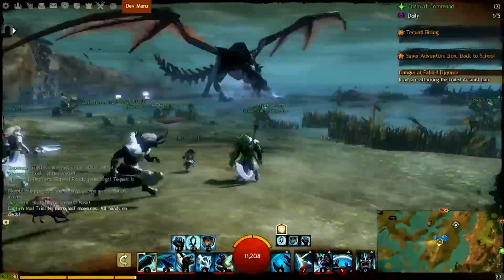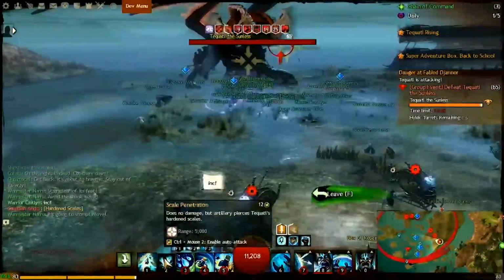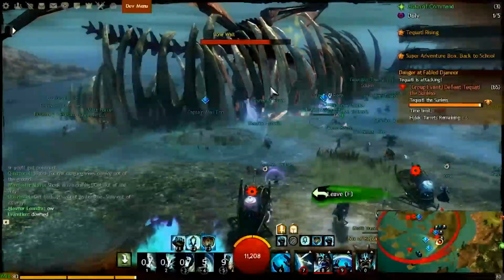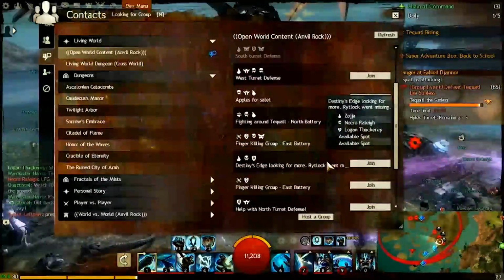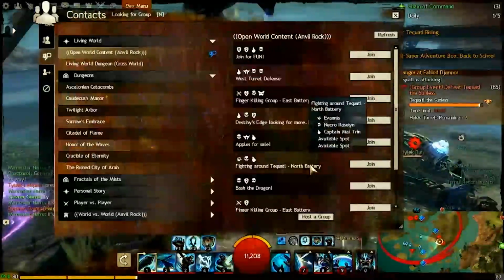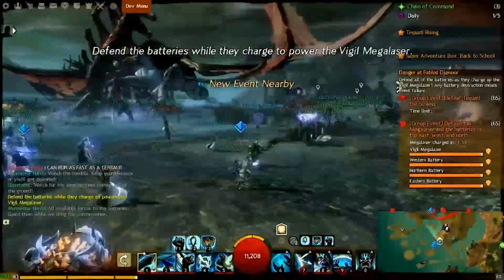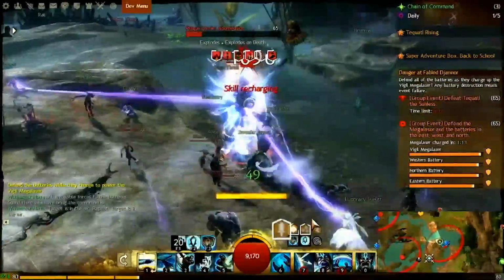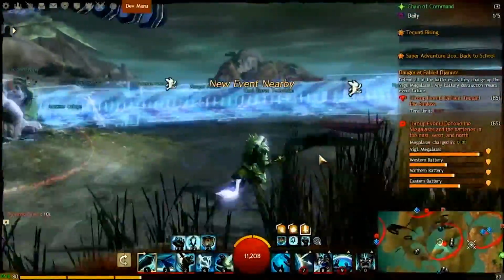Guild Wars 2 - Tequatl PAX Preview (ES)